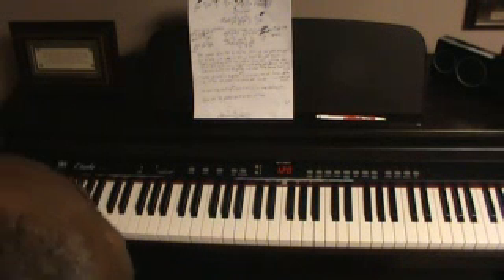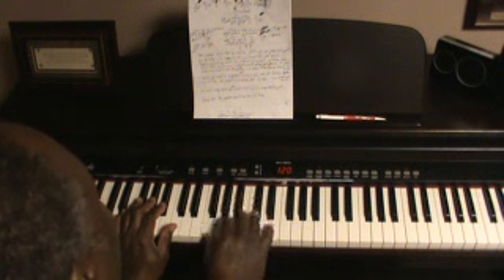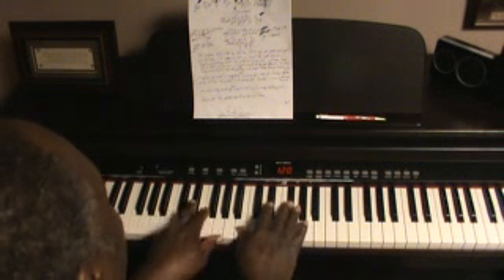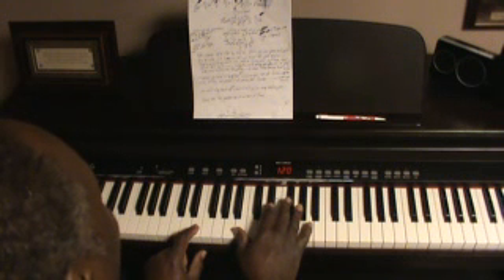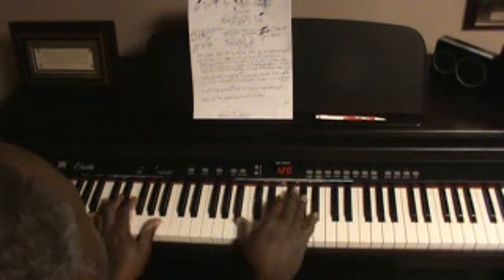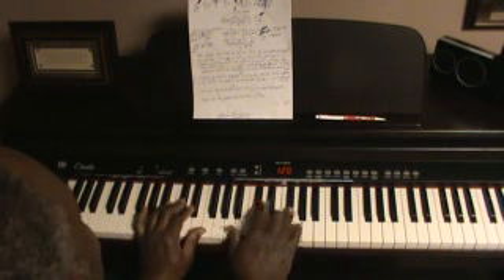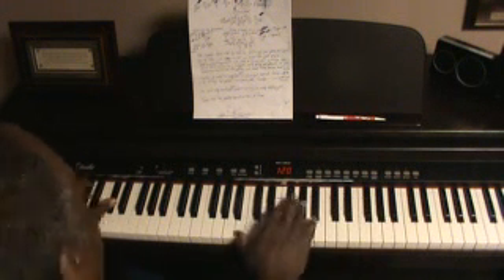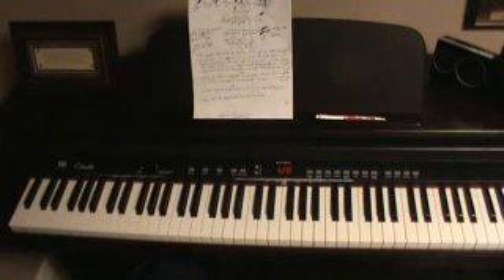Good News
Good News by Vanessa B. Armstrong. A simple yet powerful and moving chord progression for music students.